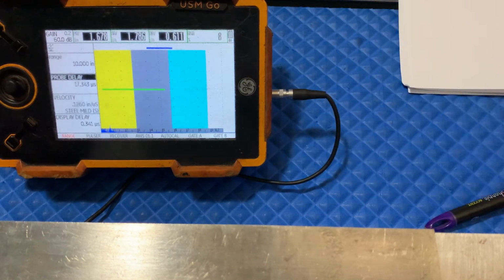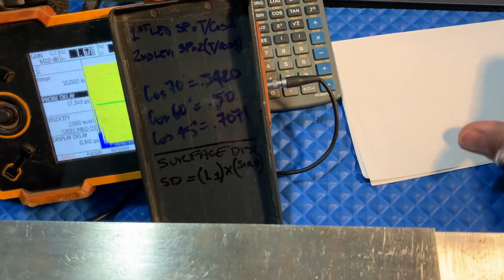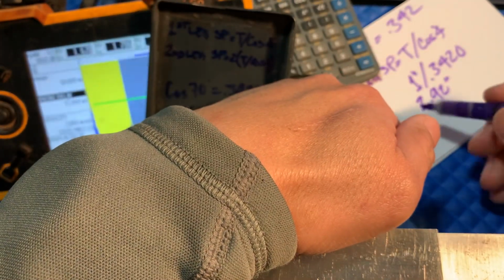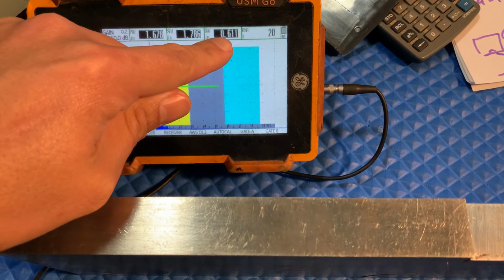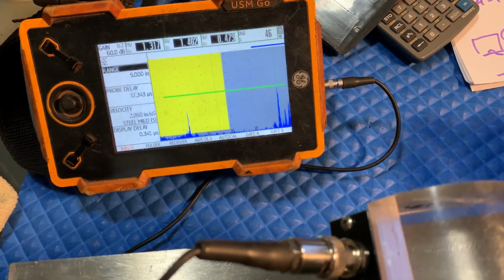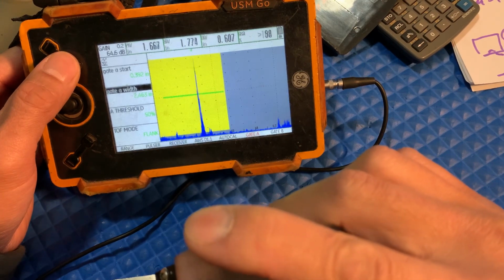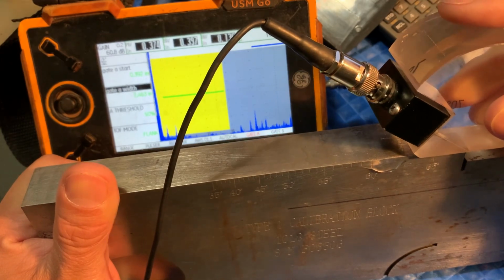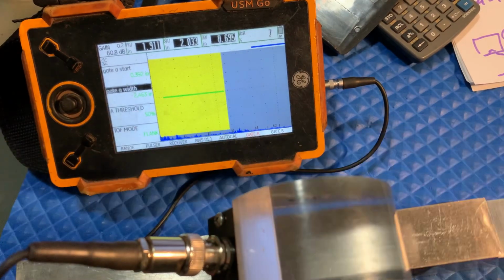American River College Ultrasonic testing Weld 118 - flaw height sizing